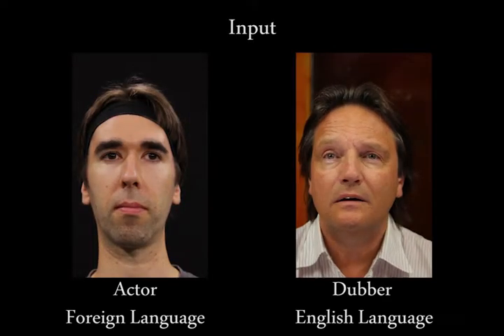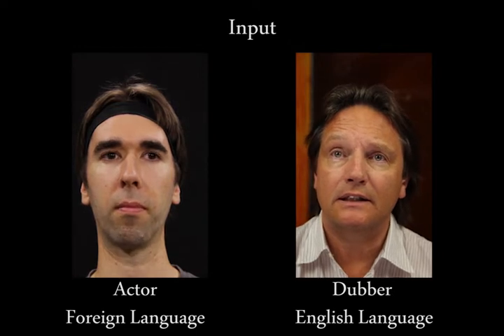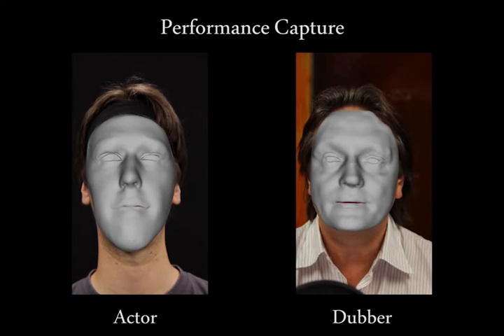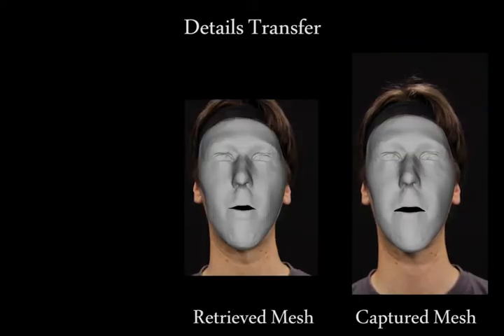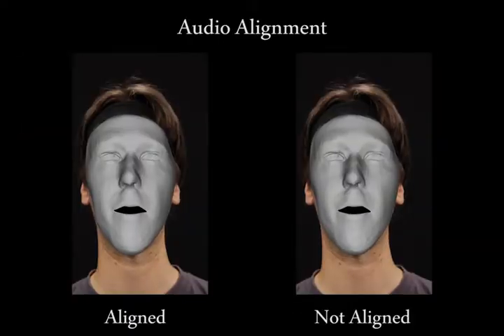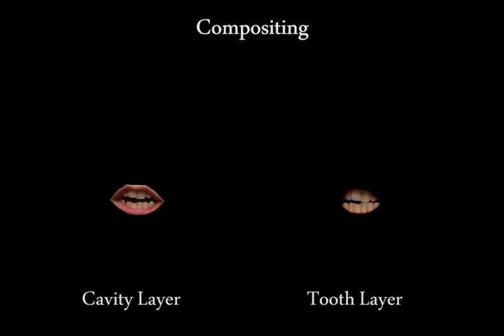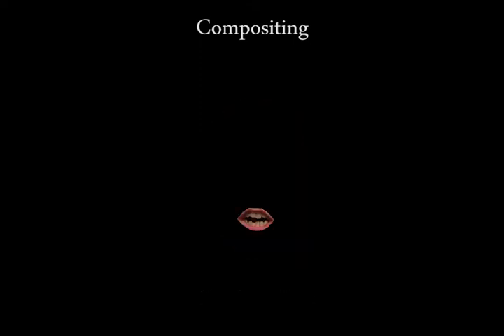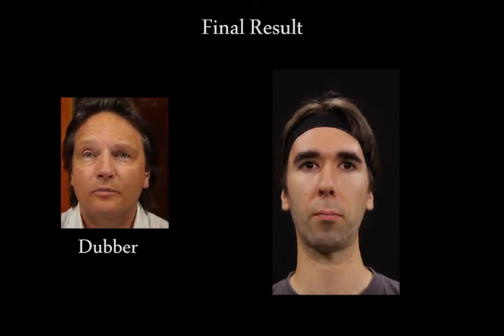EUROGRAPHICS 2015 - VDub: Modifying Face Video of Actors for Plausible Visual Dubbing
In many countries, foreign movies and TV productions are dubbed, i.e., the original voice of an actor is replaced with a translation that is spoken by a dubbing actor in the country's own language. Dubbing is a complex process that requires specific translations and accurately timed recitations such that the new audio at least coarsely adheres to the mouth motion in the video. However, since the sequence of phonemes and visemes in the original and the dubbing language are different, the video-to-audio match is never perfect, which is a major source of visual discomfort. In this paper, we propose a system to alter the mouth motion of an actor in a video, so that it matches the new audio track. Our paper builds on high-quality monocular 3D facial performance, lighting and albedo capture of the dubbing and target actors, and uses audio analysis in combination with a space-time retrieval method to synthesize a new photo-realistically rendered and highly detailed 3D shape model of the mouth region to replace the target performance. We demonstrate plausible visual quality of our results compared to footage that has been professionally dubbed in the traditional way, both qualitatively and through a user study.

P. Garrido , L. Valgaerts , H. Sarmadi , I. Steiner , K. Varanasi , P. Perez , C. Theobalt, VDub: Modifying Face Video of Actors for Plausible Visual Alignment to a Dubbed Audio Track Computer Graphics Forum (Proc. Eurographics 2015)